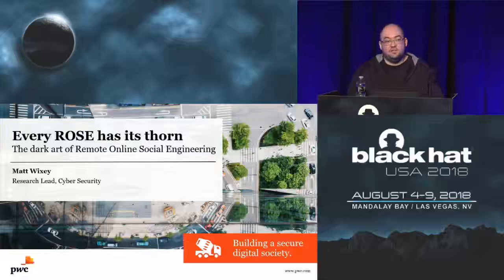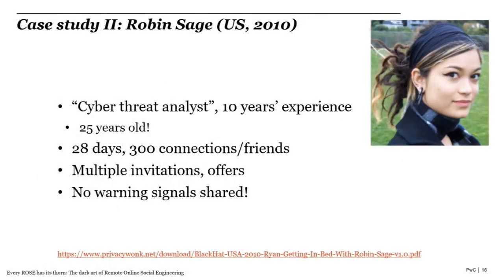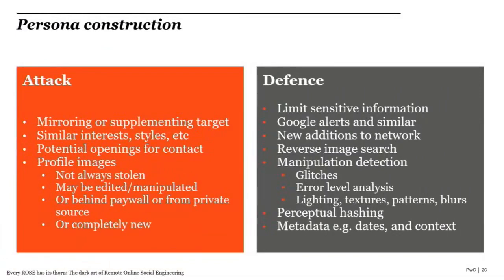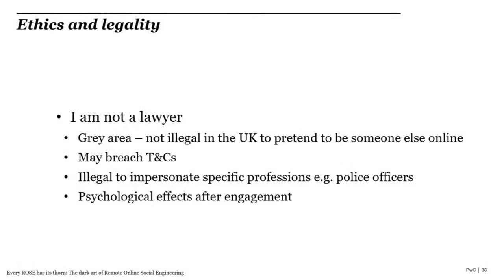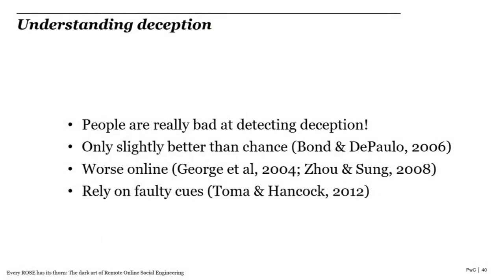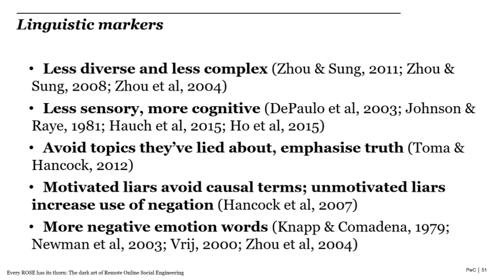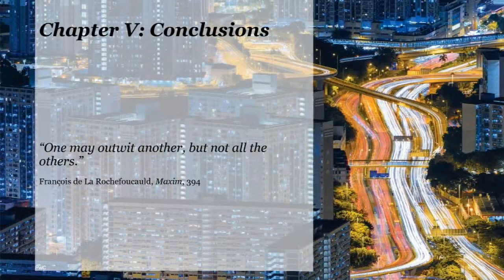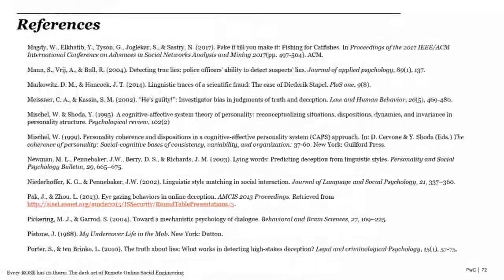Black Hat USA 2018 - Every ROSE has its Thorn The Dark Art of Remote Online Social Engineering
Traditional phishing and social engineering attack techniques are typically well-documented and understood. While such attacks often still succeed, a combination of psychology, awareness campaigns, and technical or physical controls has made significant progress in limiting their effectiveness.

In response, attackers are turning to increasingly sophisticated and longer-term efforts involving self-referencing synthetic networks, multiple credible false personae, and highly targeted and detailed reconnaissance. This approach, which I call ROSE (Remote Online Social Engineering), is a variant of catfishing, and is performed with the specific aim of compromising an organisation's network. By building rapport with targeted victims, attackers are able to elicit sensitive information, gather material for extortion, and persuade users to take actions leading to compromises.

In this talk, I place ROSE within the context of other false personae activities – trolling, sockpuppetry, bots, catfishing, and others – using detailed case studies, and provide a comprehensive and in-depth methodology of an example ROSE campaign, from target selection and profile building, through to first contact and priming victims, and finally to the pay-off and exit strategies, based on experiences from red team campaigns.

I'll discuss three case studies of ROSE attacks in the wild, comparing them to the methodology I developed, and will then discuss the ethical, social, and legal issues involved in ROSE attacks. I'll proceed to cover ROSE from a defender's perspective, examining ways in which specific techniques can be detected and prevented, through technical controls, attribution, linguistic analysis, and responses to specific enquiries. To take this approach one step further, I'll also explore ways in which ROSE techniques could be used for 'offensive defence'.

Finally, I'll wrap up by examining future techniques which could be of use during ROSE campaigns or for their detection, and will invite the audience to suggest other ways in which ROSE techniques could be combatted.